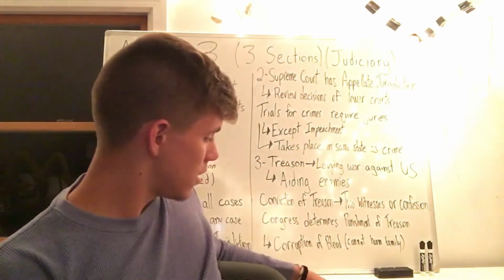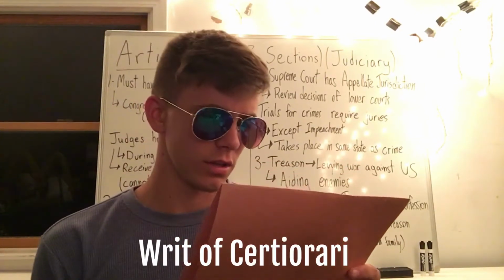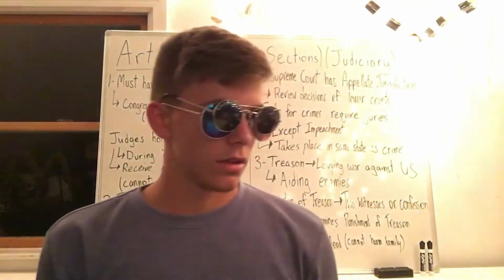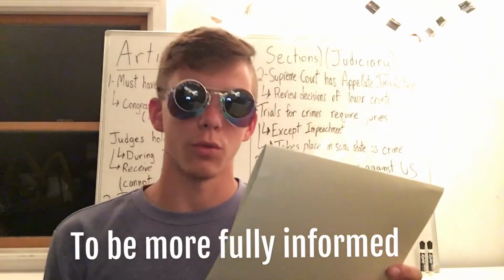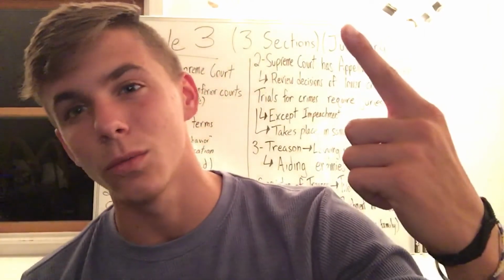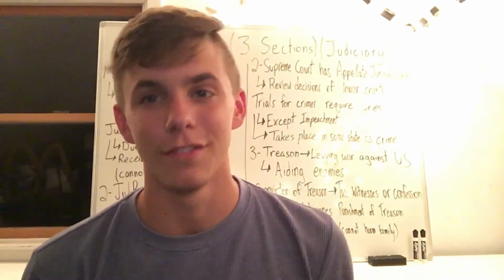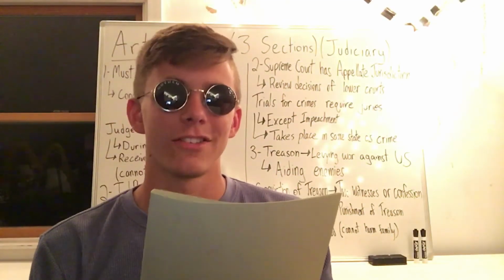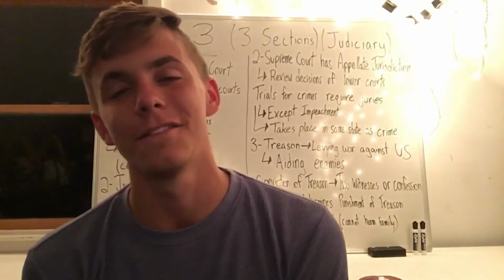Article 3 of the Constitution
Thomas Astarita explains Article 3 of the Constitution. Also included is Judicial Review and a mentioning of the court system.